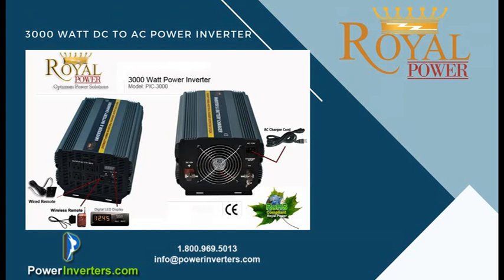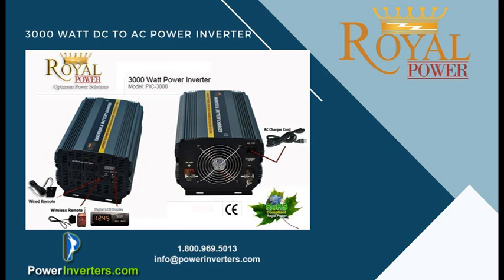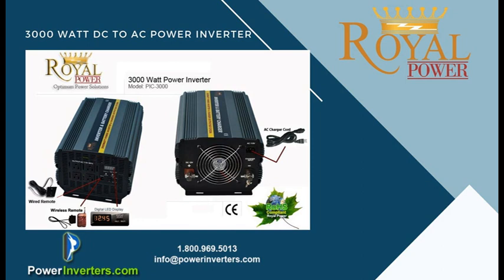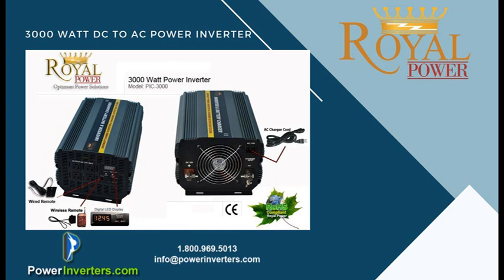3000 Watt 12 Volt DC to 120 Volt AC Power Inverter Charger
3000 Watt 12 Volt DC to 120 Volt AC Power Inverter Charger